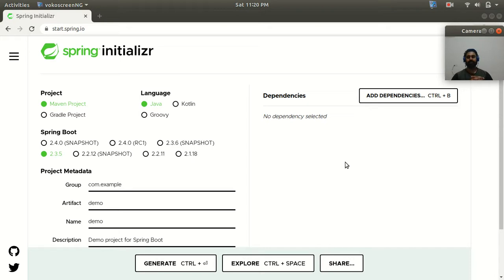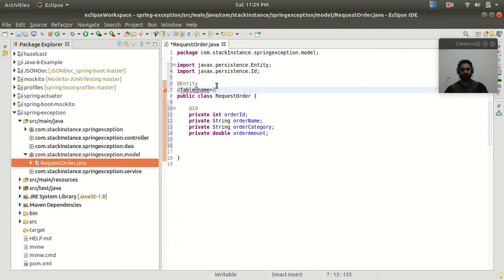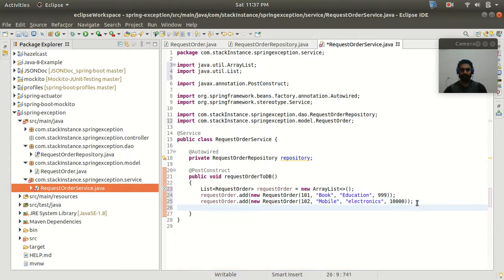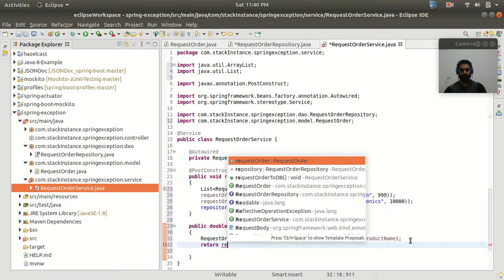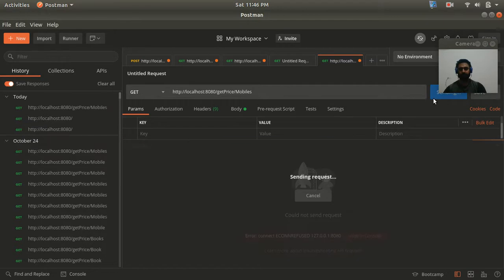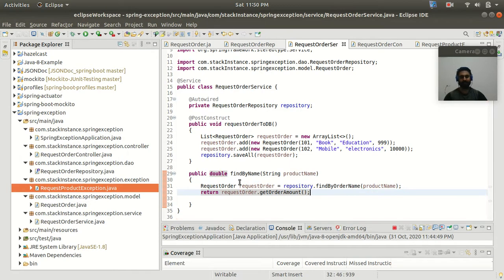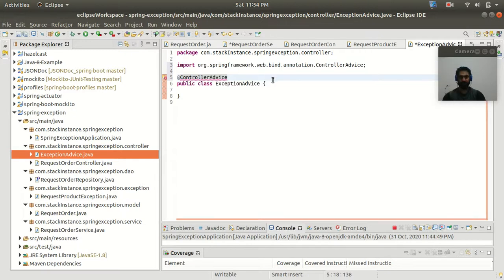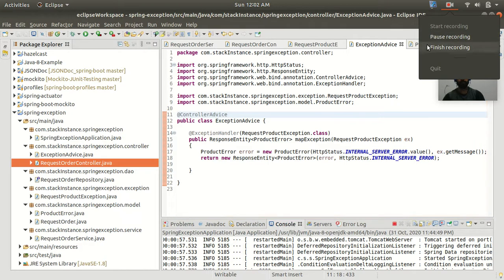Handle Exception in Spring MVC Project | Write Custom Exception Class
In this lecture,  i will show you how to write custom exception handler class in spring mvc project.
Git code:-
What is handle exception
Exception handling in spring project
Spring MVC
Exception Handling
Write custom exception to handle exception